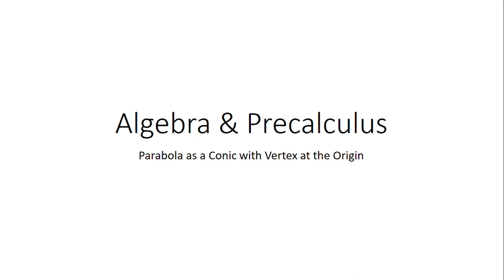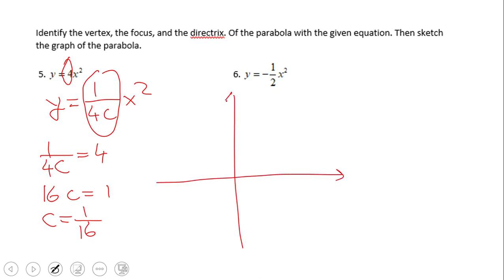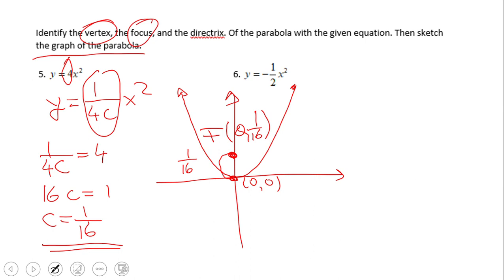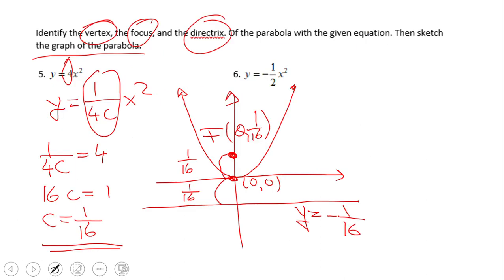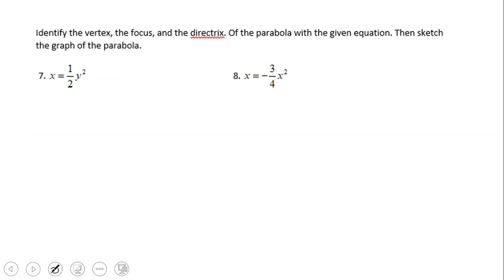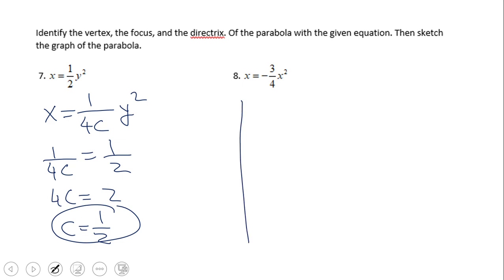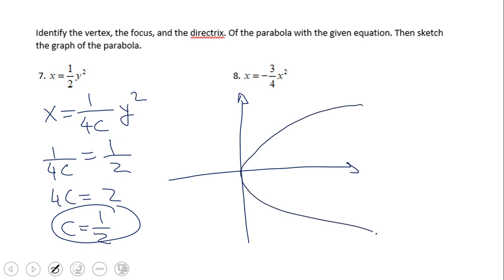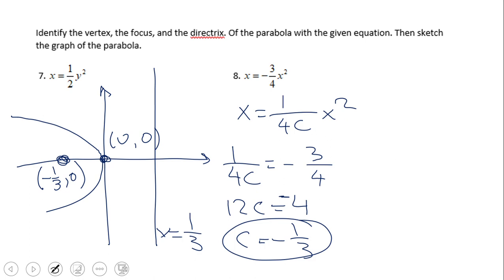Parabola as a Conic with Vertex at the Origin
This clip covers parabolas with vertex at the origin:
-vertical parabolas
-horizontal parabolas